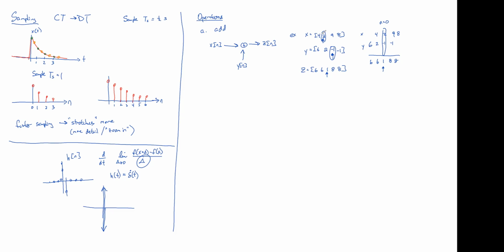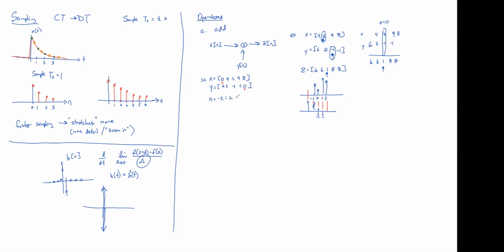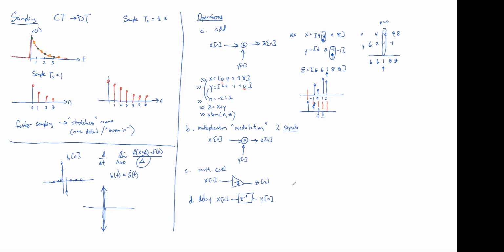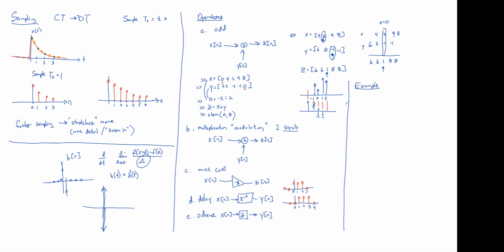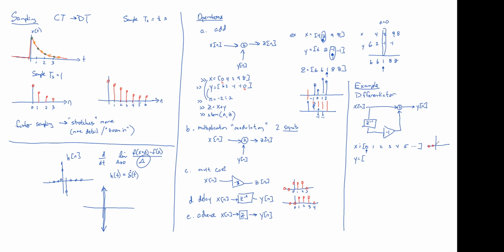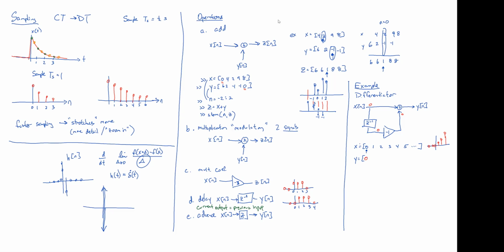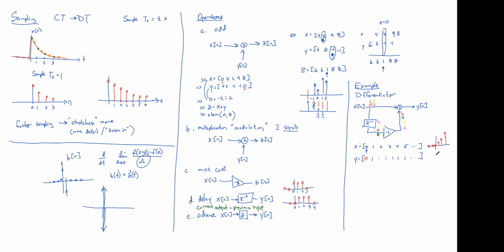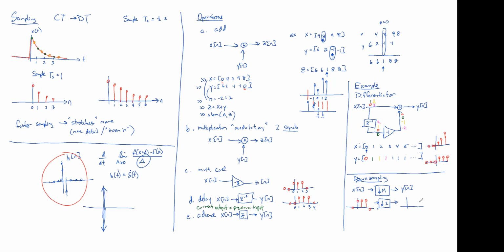EE431 - 02 DT Sequences - 05 Operations